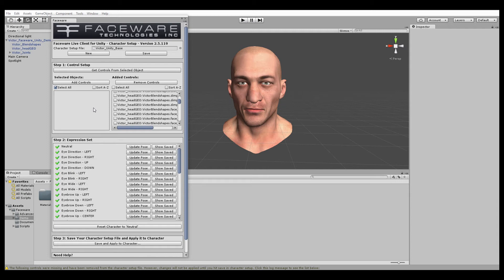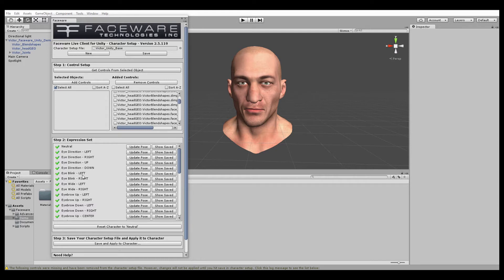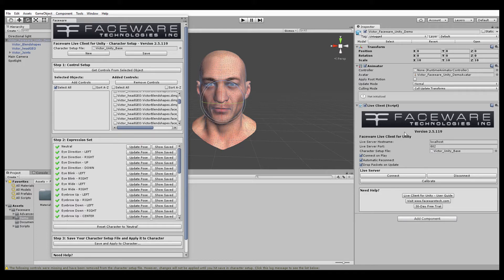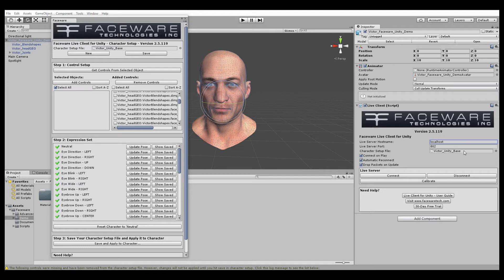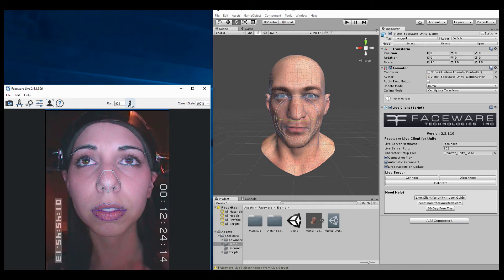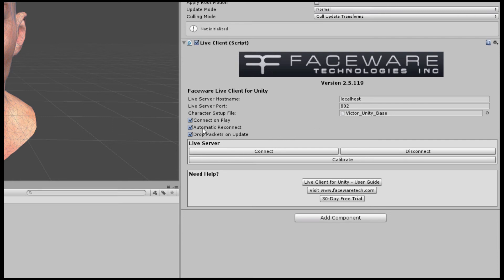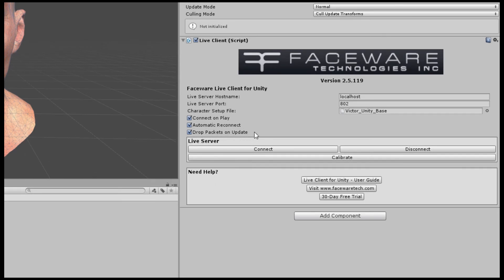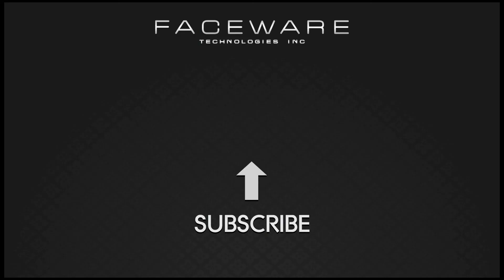Live Client 2.5 for Unity - Streaming Animation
This tutorial will show you how to stream your live animation using Faceware Live Client 2.5 for Unity.